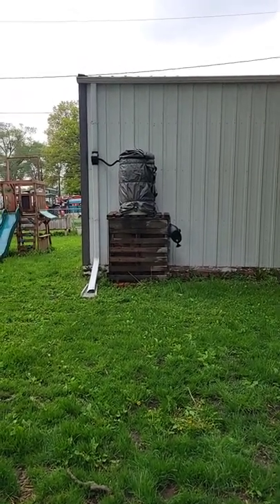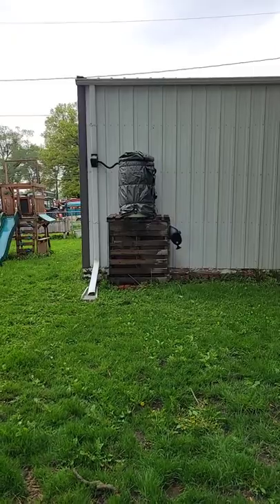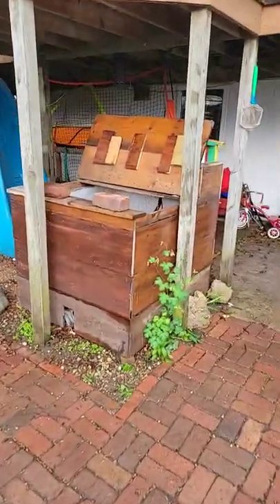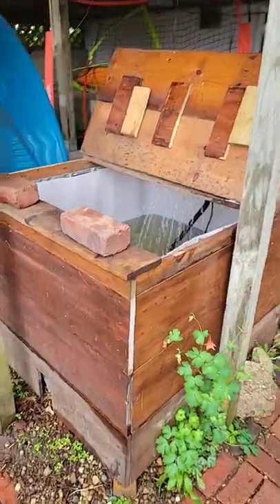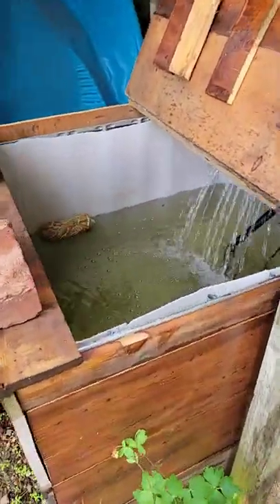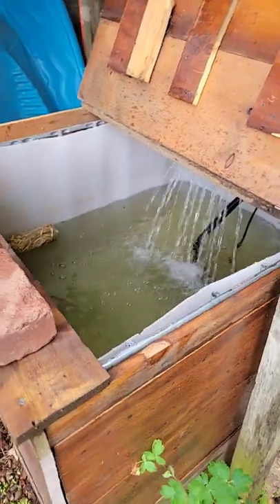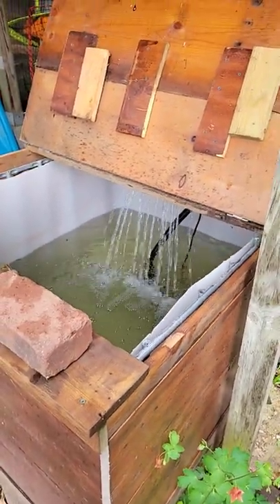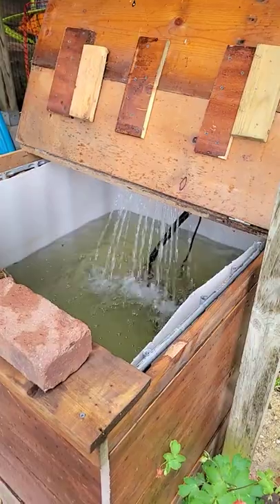Bait Fish Tank!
A "short" video of our set up for collecting water, cleaning water and preparing it to hold out bait!  We love to use bullhead, bluegill, green sunfish and other common fish as bait for Flathead Catfish.  It's time to load it up!!